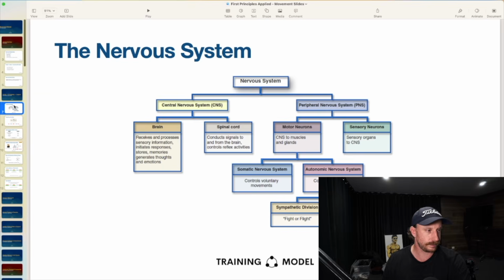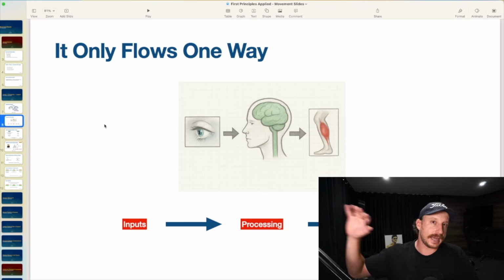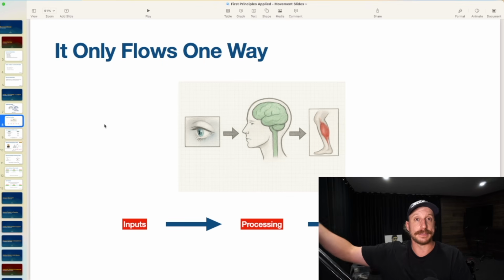Hip Hinge, Medial Foot Pressure & Hip IR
🔥NSW Workshop - March 28th

FREE STUFF
👉FREE - Squat & Deadlift Program

👉FREE - 2 Part Video Series on the Reactivity of Muscle Tension